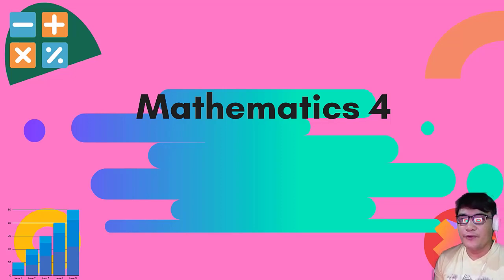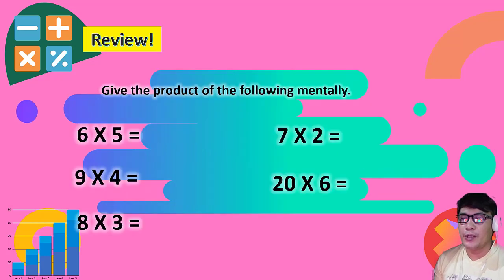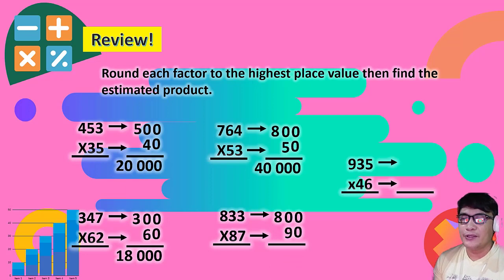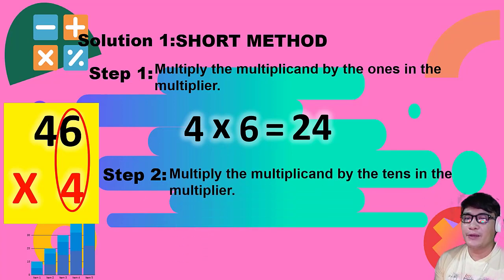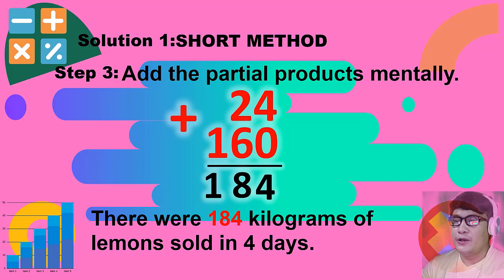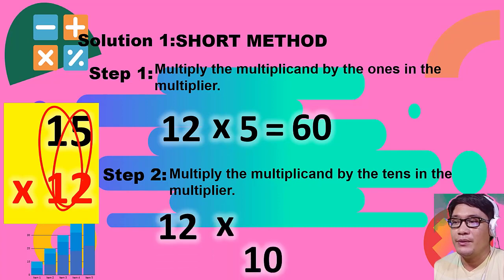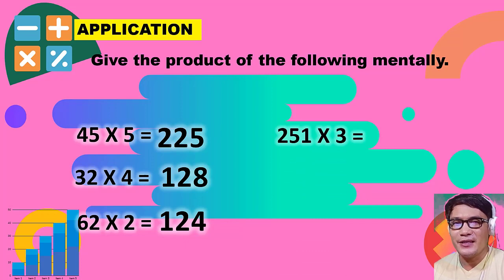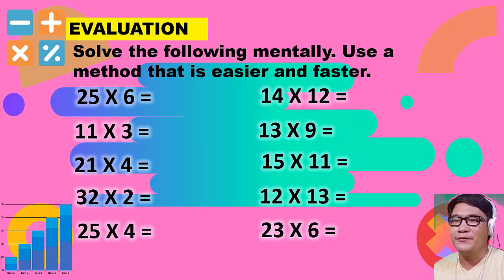MATH 4 Multiplying Mentally with Products Up to 200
MATH 4 Multiplying Mentally with Products Up to 200 (MELC-BASED)